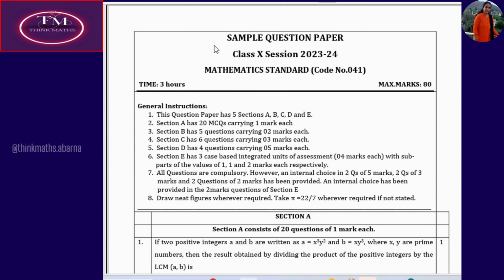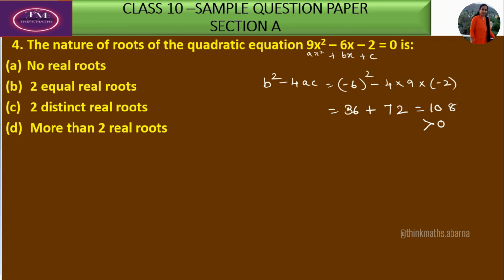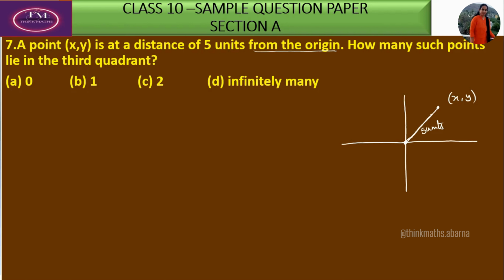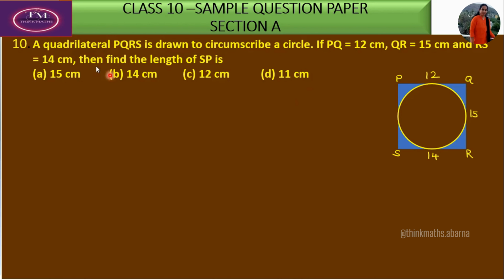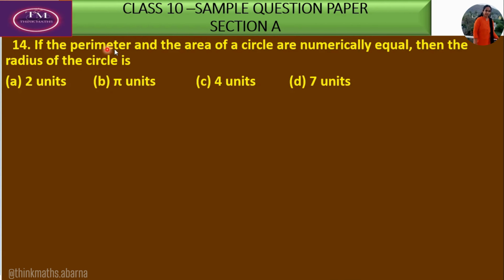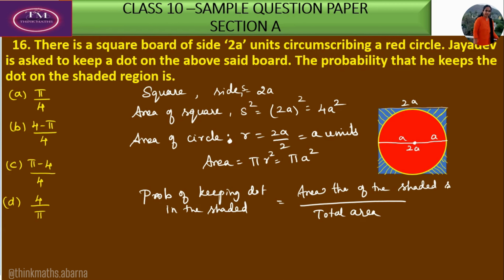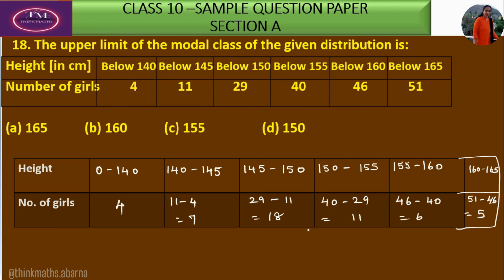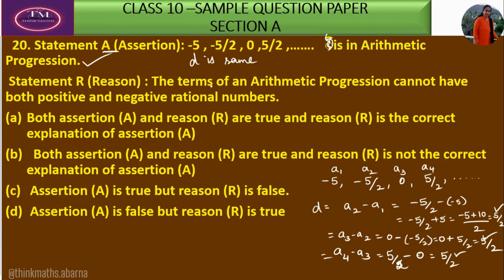CBSE |Question Paper 2023 -2024| Class 10 Maths| MCQ'S/ Section A- Solved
This Video deals with CBSE Class 10 Maths| Sample Paper 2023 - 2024 | MCQ"S/ Section A- Solved